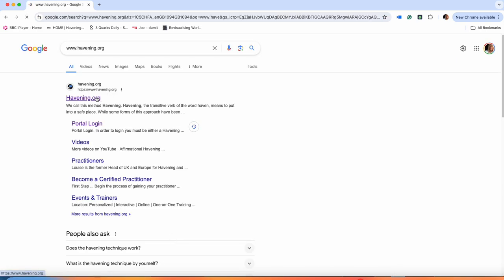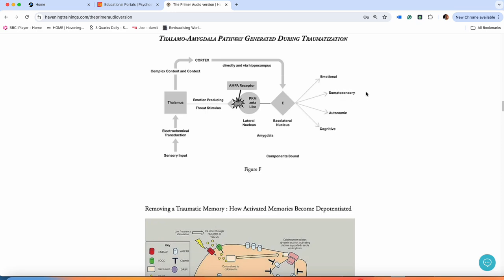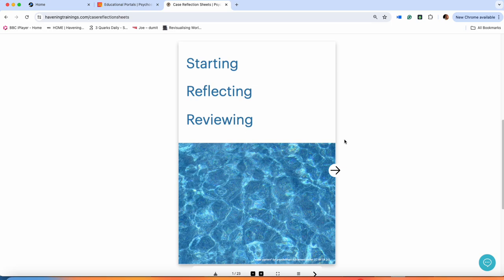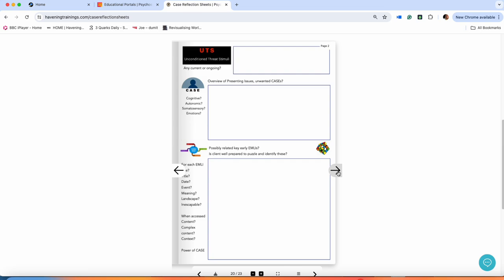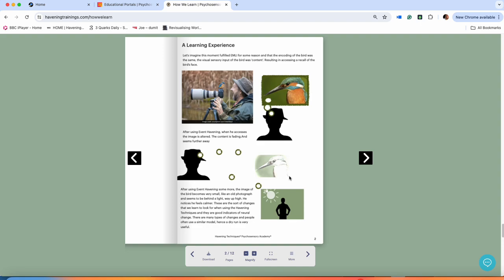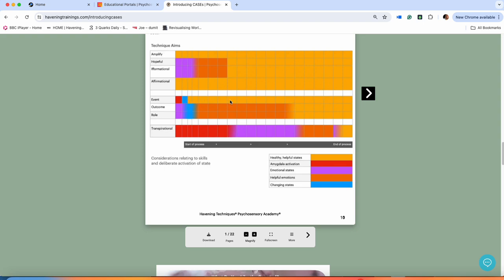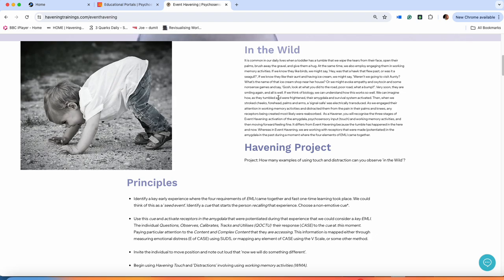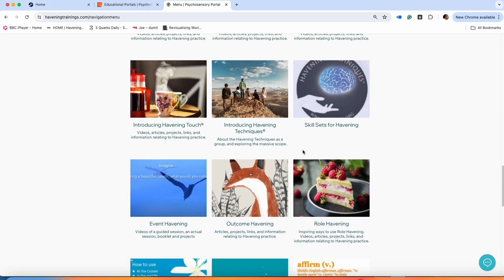Accessing Certified Practitioner of the Havening Techniques Training support material